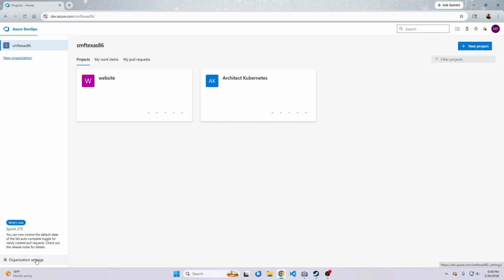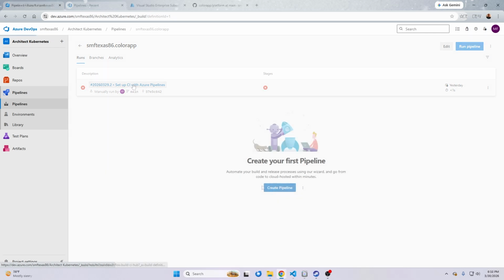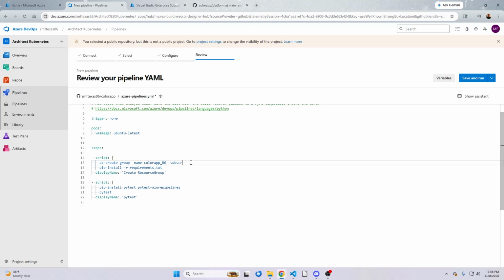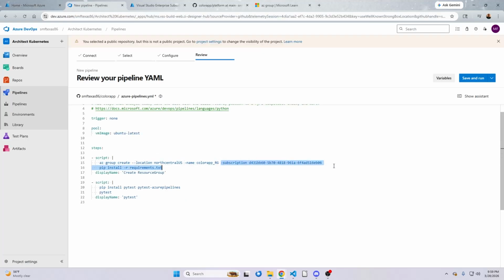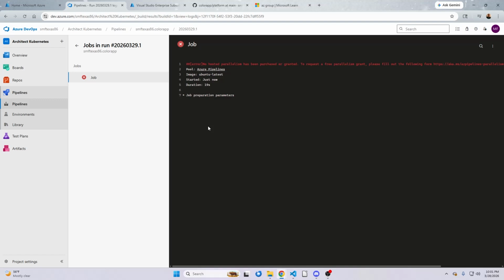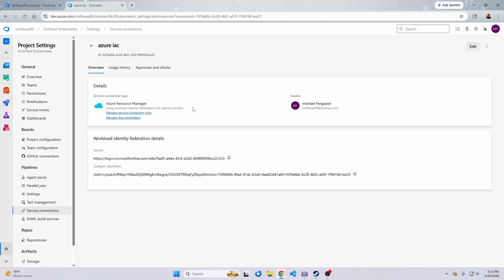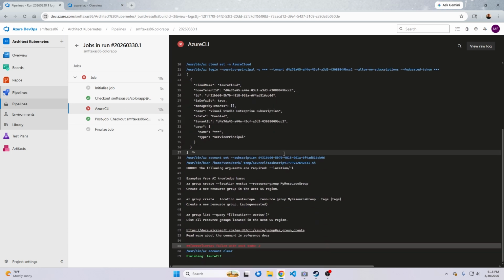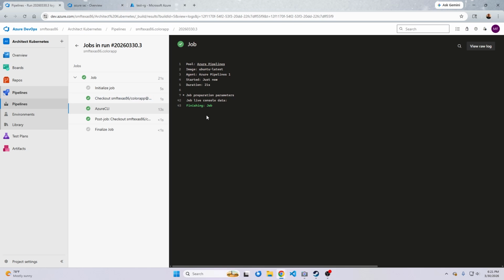creating my first devops pipeline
In this video, I walk through building my first pipeline from scratch — creating a resource group step by step. I don't cut out the mistakes, so you'll see real troubleshooting in action: what went wrong, how I fixed it, and the extra requirements that go along with creating a pipeline. If you're just getting started with pipelines, this one's for you.